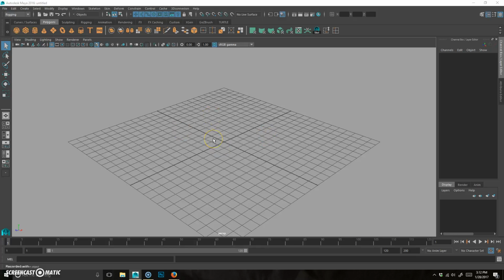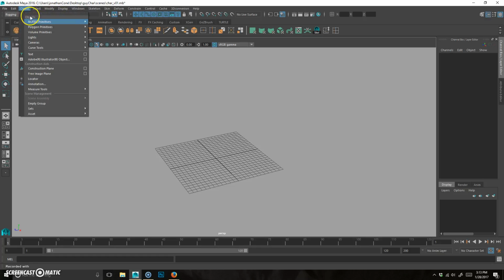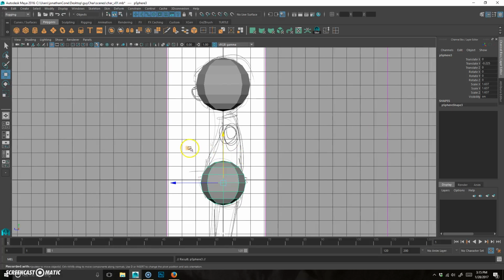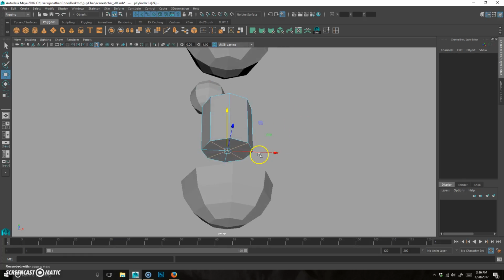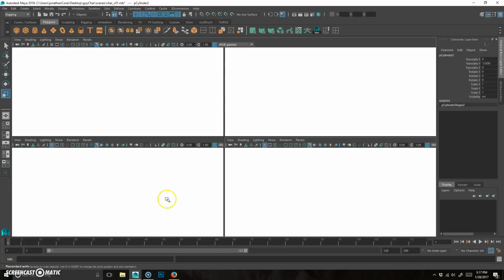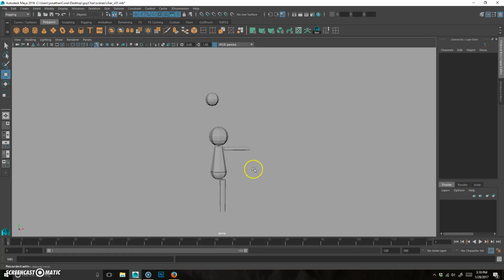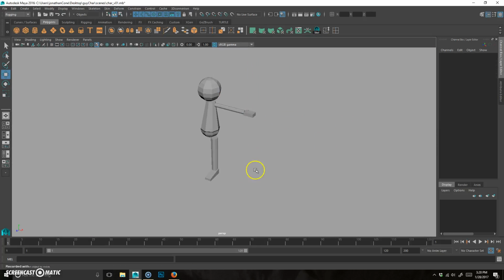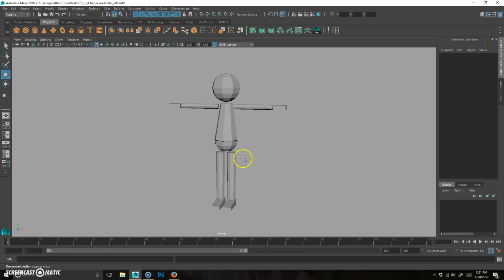Primitive Character Modeling Tutorial 01